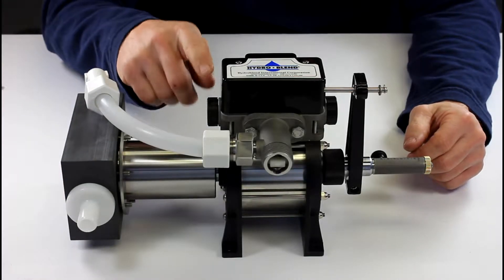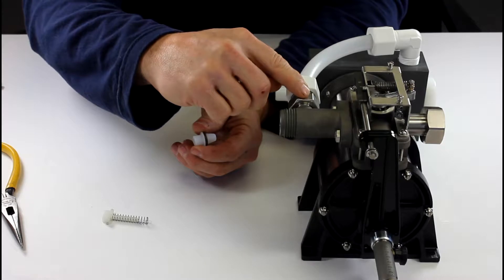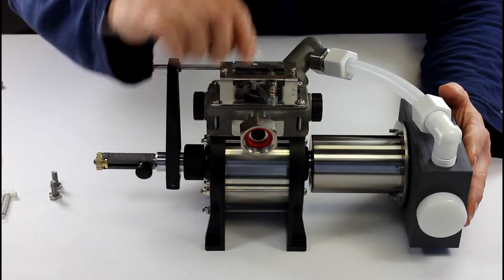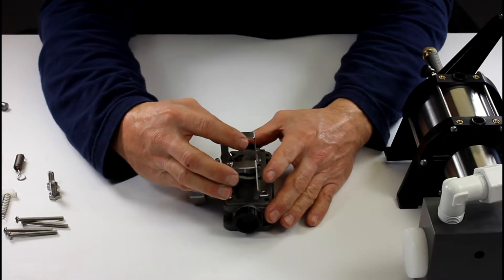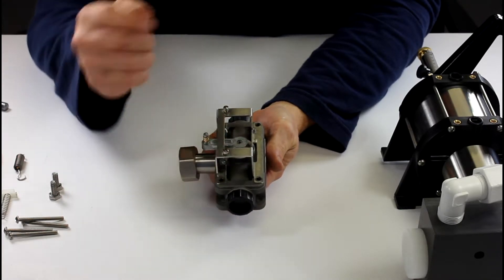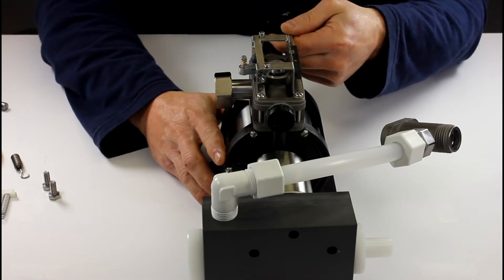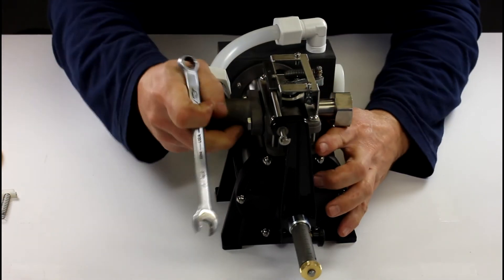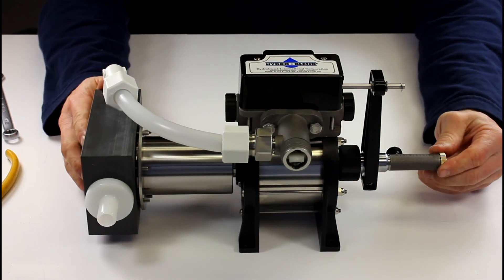Replacing the Valve Block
This is a real-time video instructing how to replace the valve block on the HydroBlend proportioning unit.

HydroBlend does not own the rights to this song.